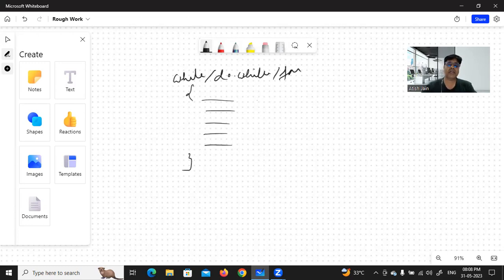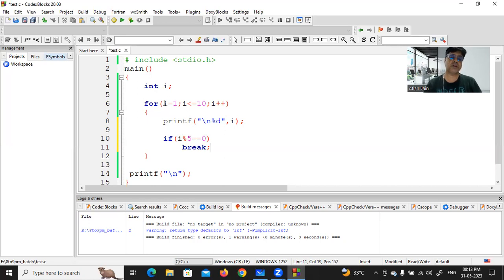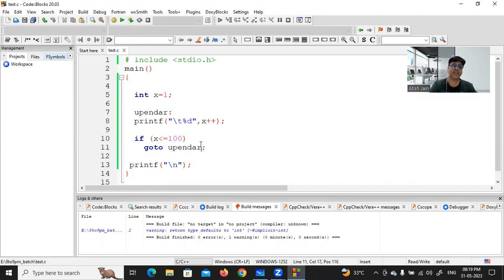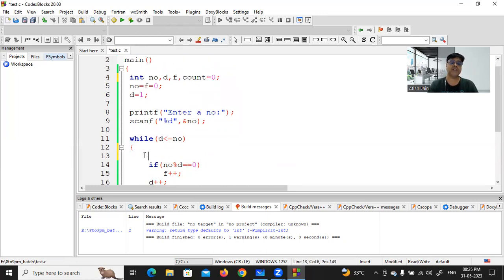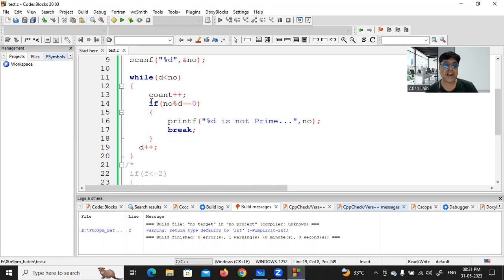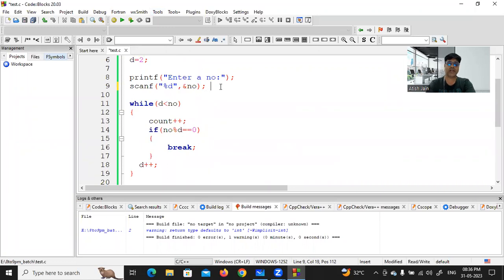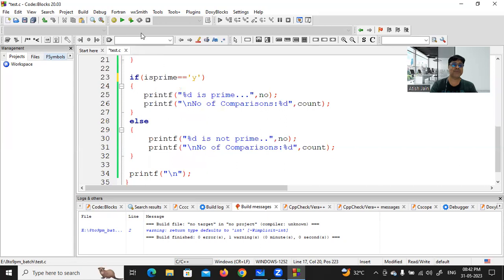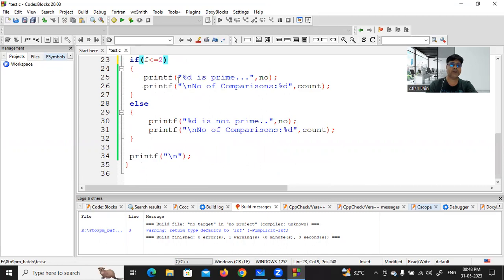C Programming Language Online Live Class - Day 8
This is recording of Day 8 of live online class conducted by Atish Jain sir. This is Day 8 of learning C Programming Language through live class. We will study about loops and their types in this class. We will learn for loop, while loop and do while loop with the help of examples.